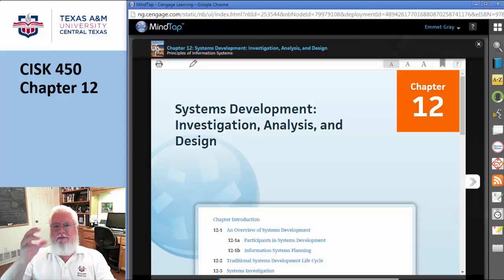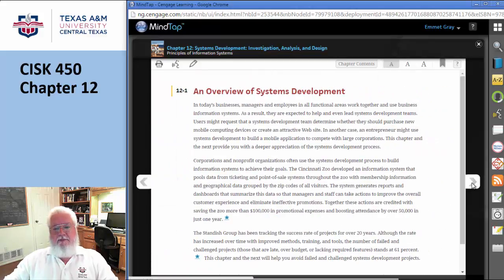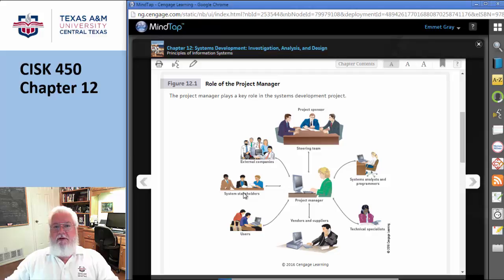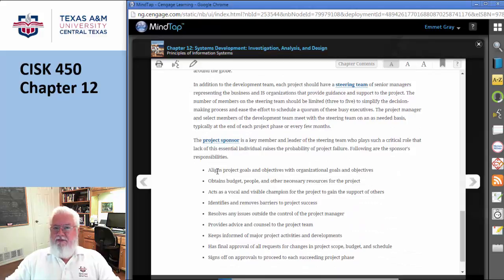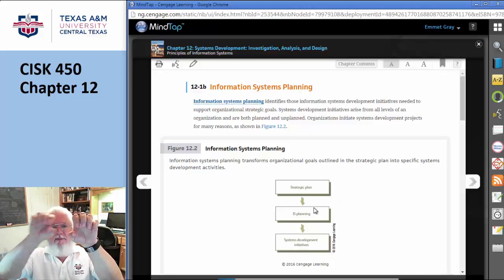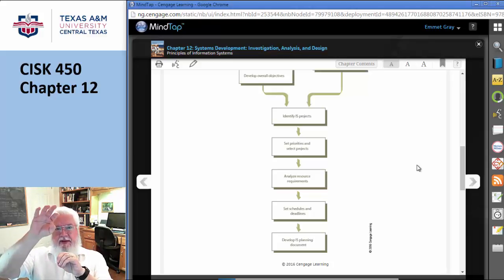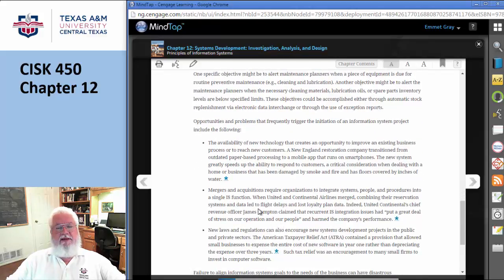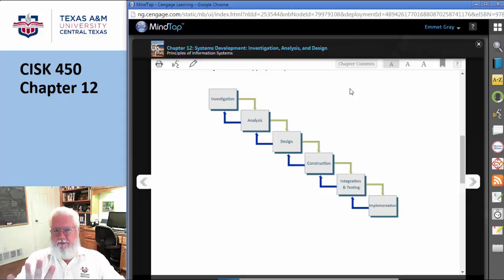CISK450 Chapter12 Part1